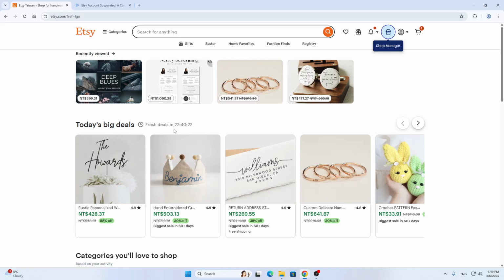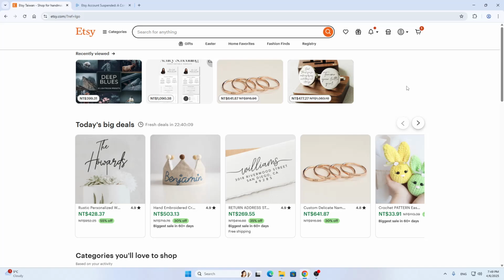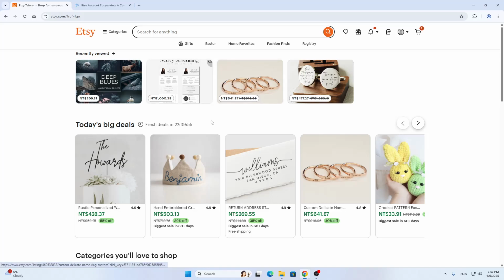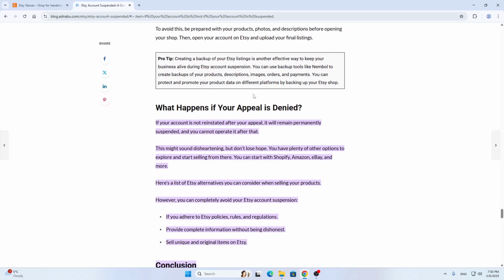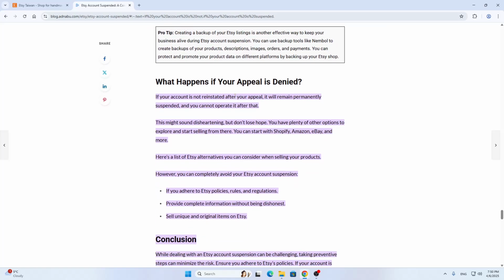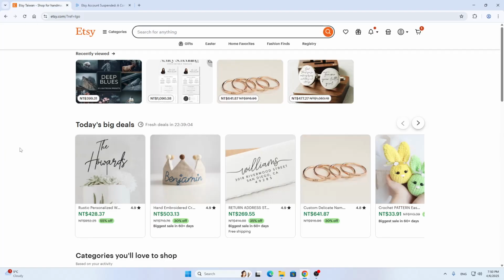How To Get Etsy Account Reinstated Tutorial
Today we talk about get etsy account reinstated,etsy account suspended,how to get etsy account reinstated,etsy account